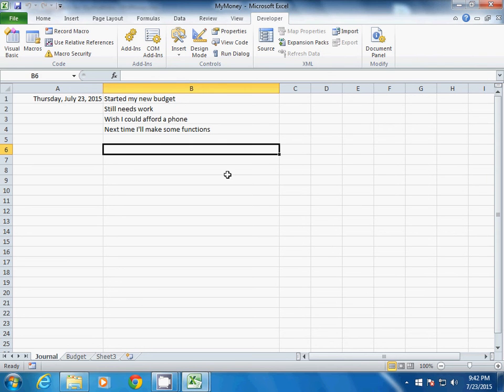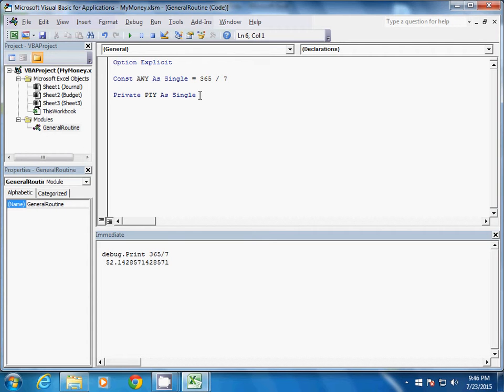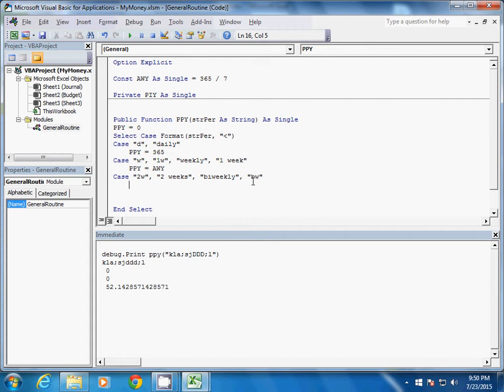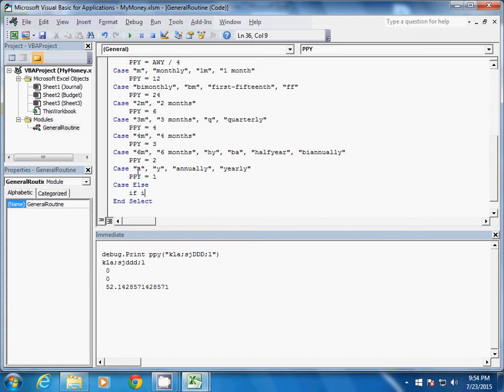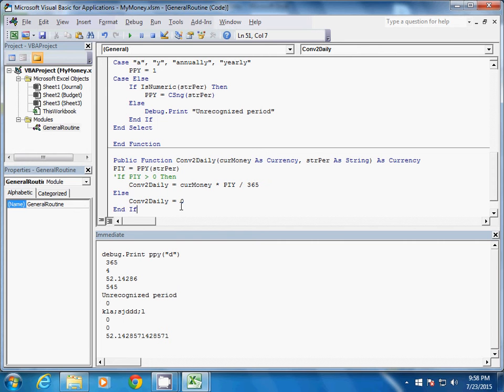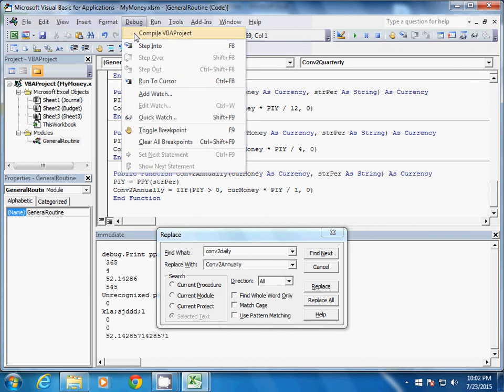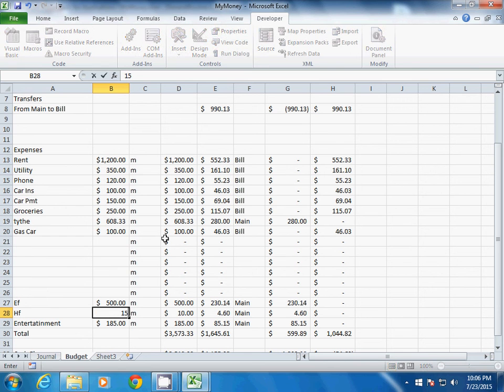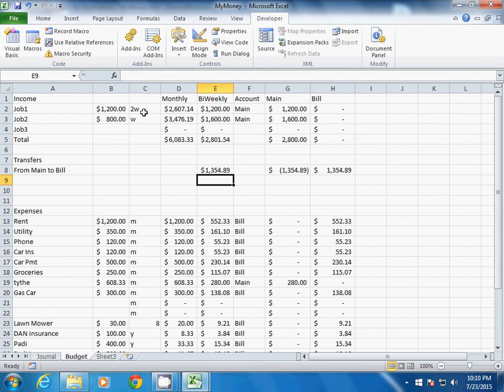20150723 excel2 Function2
Add a function to convert payments from one period to another for instance suppose you get paid every 2 weeks, the function I will show you how to write will convert that to a monthly equivalent.

This video is a simple introduction to VB in Excel.